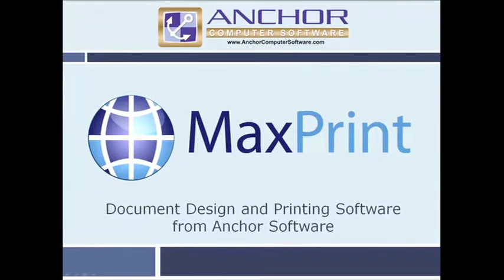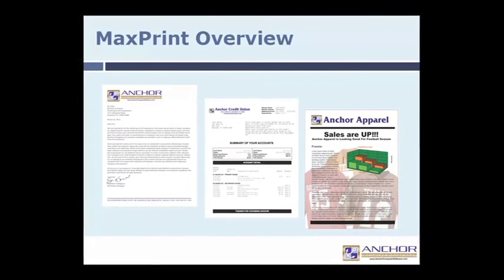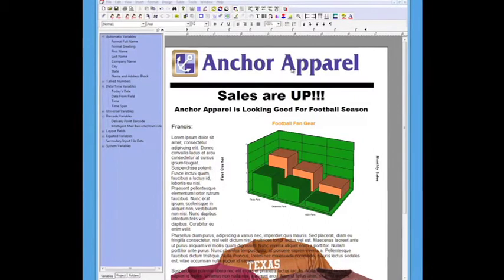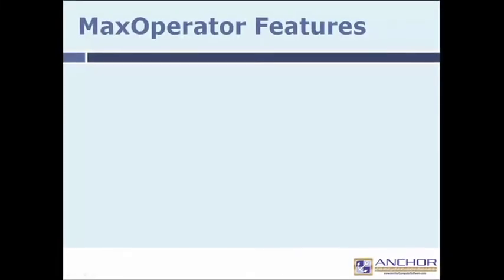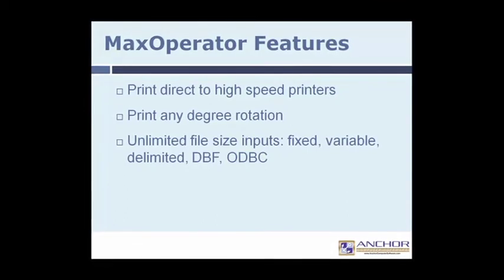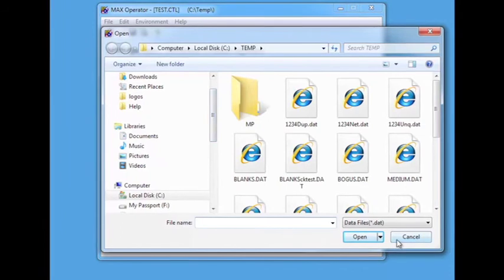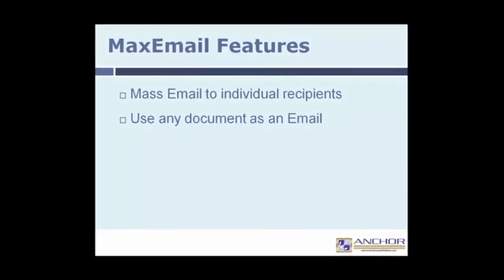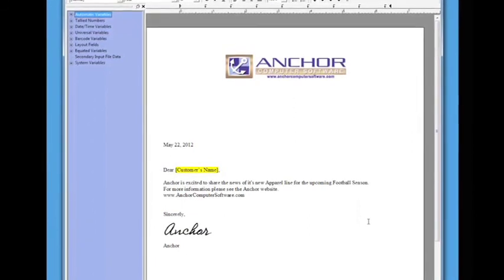Anchor Software's MaxPrint Demo